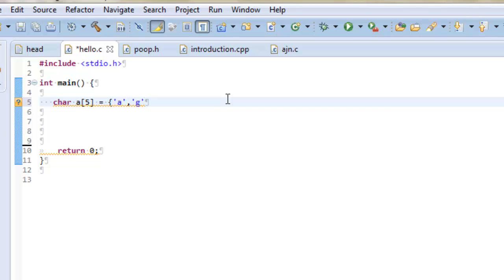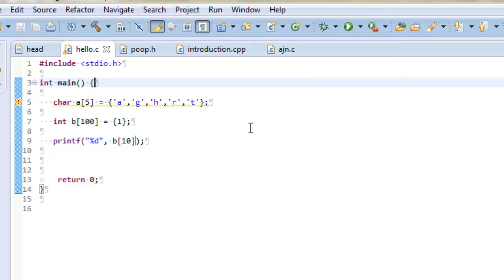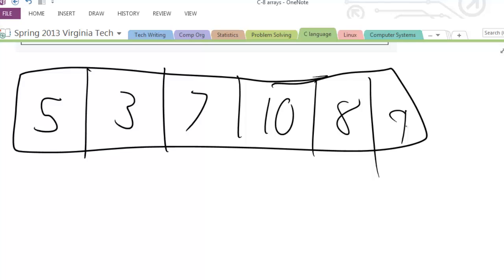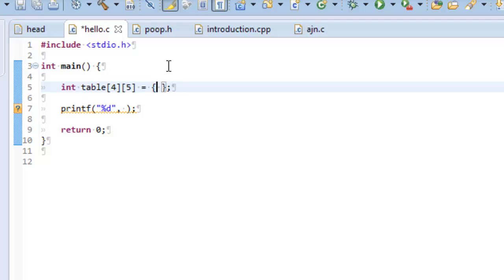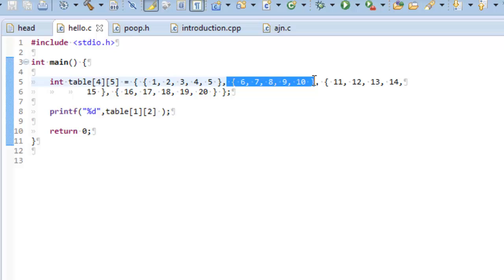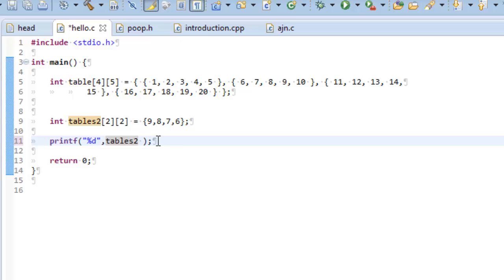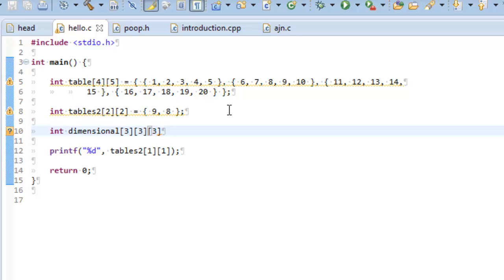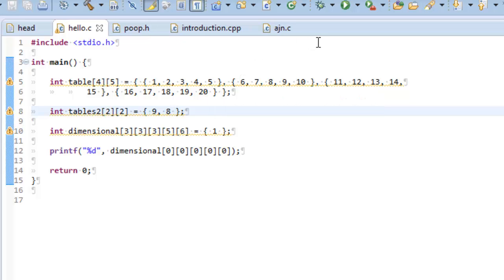C-9 multidimensional arrays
I try my best to explain  multidimensional arrays